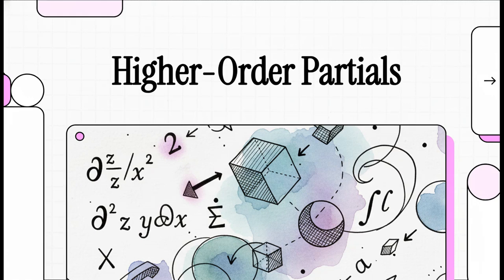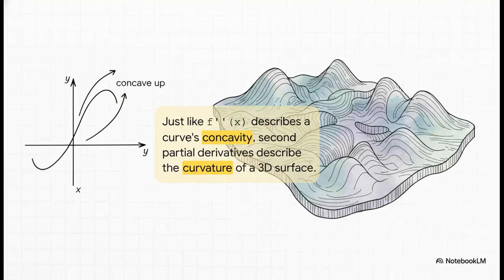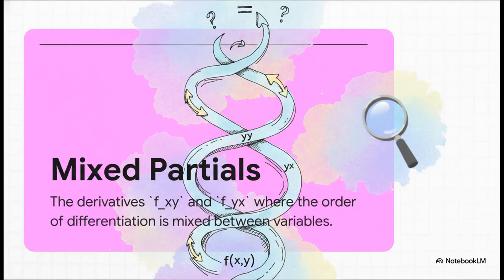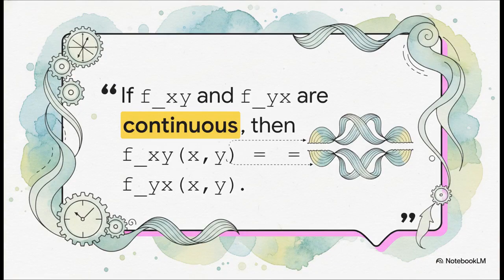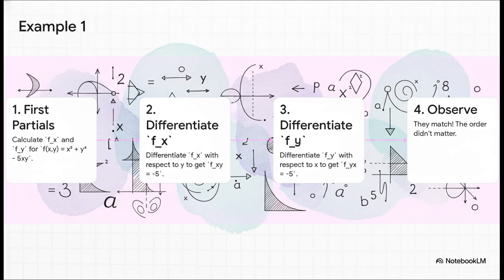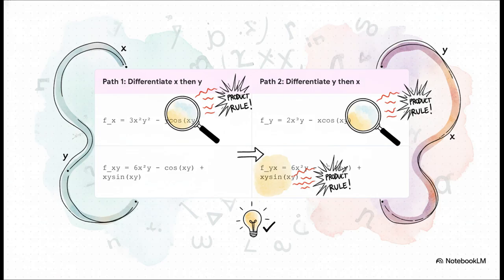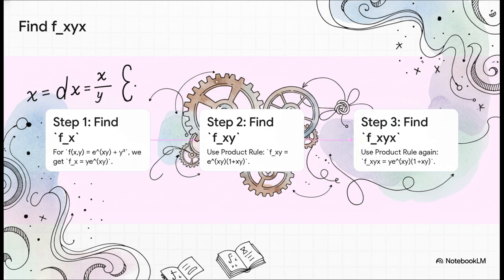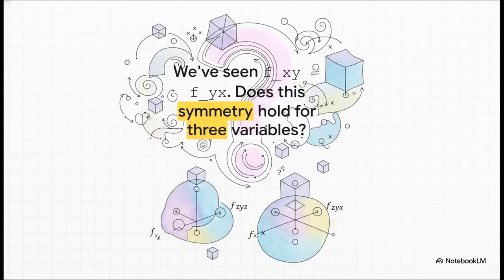Calculus 13.4: Higher Order Partial Derivatives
Higher Order Partial Derivatives — Calculus Study Guide (Section 13.4)

This video provides an educational overview of Higher Order Partial Derivatives, covering the key concepts, formulas, and worked examples from our Calculus course.